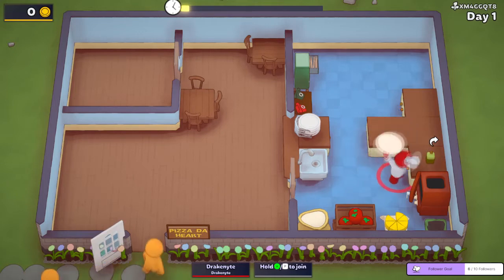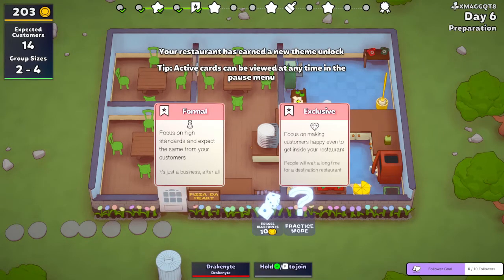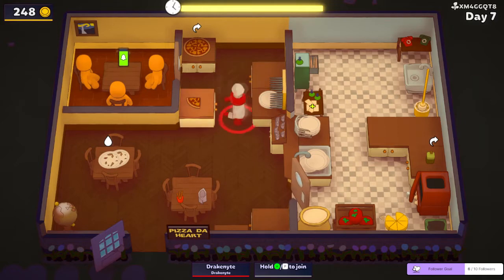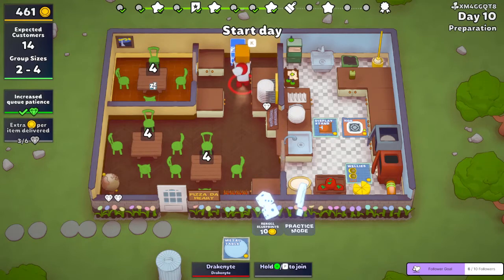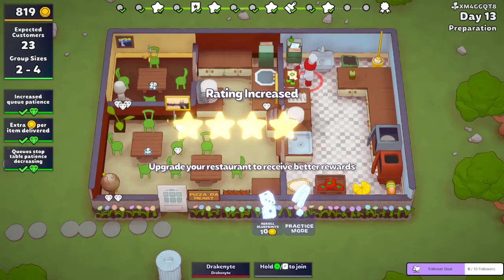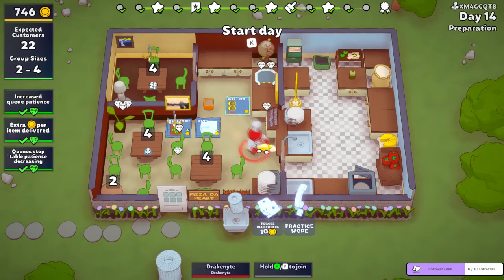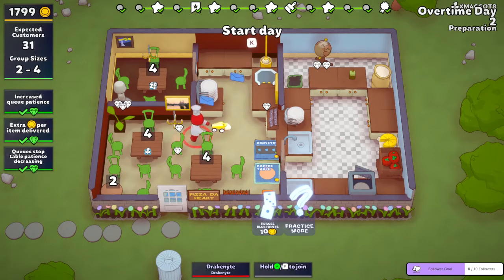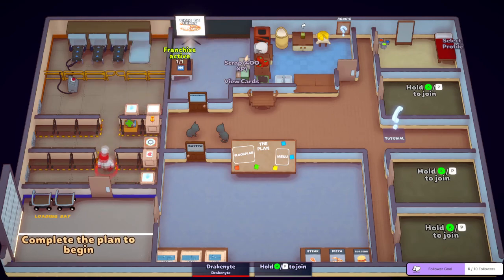Clearing day 15, but can the business survive? - PlateUp!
Solo clear for day 15 full playthrough